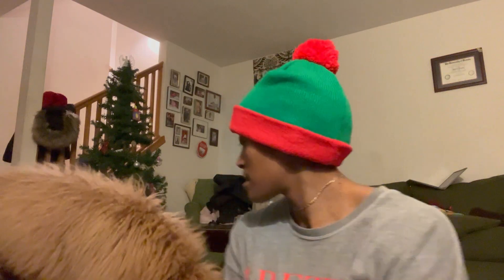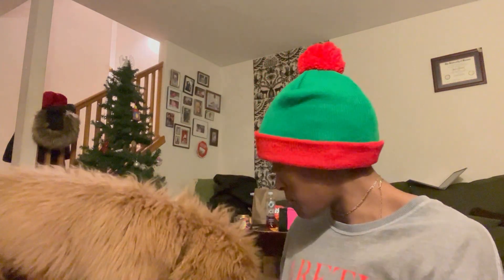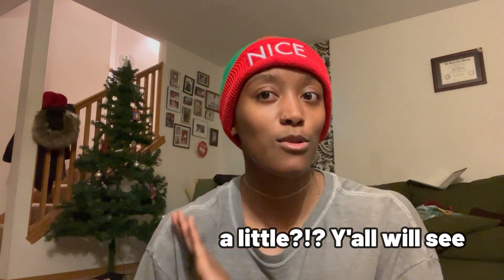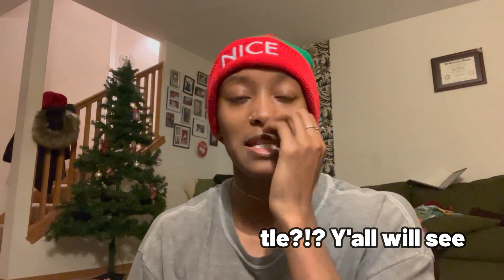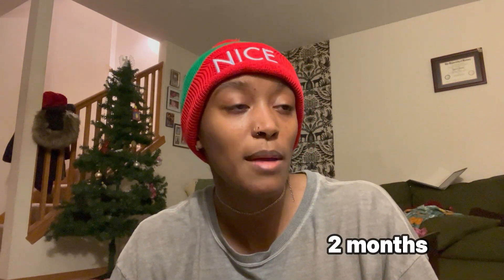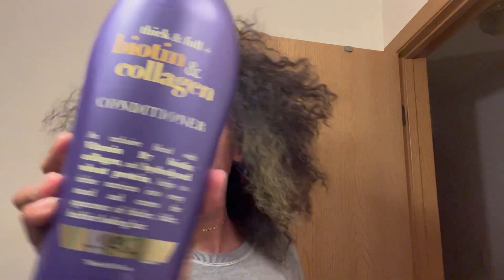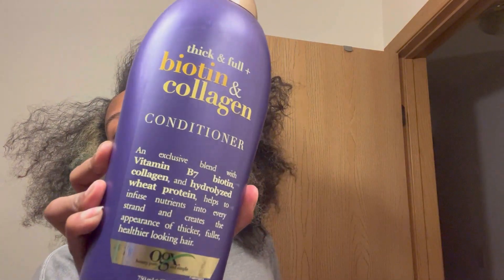HOW TO: PREP HAIR FOR PROTECTIVE STYLE